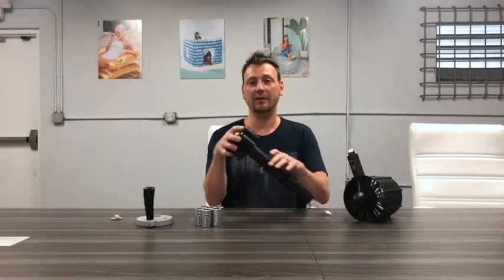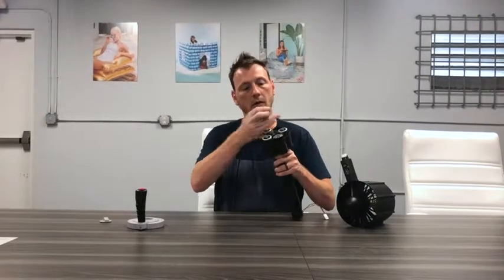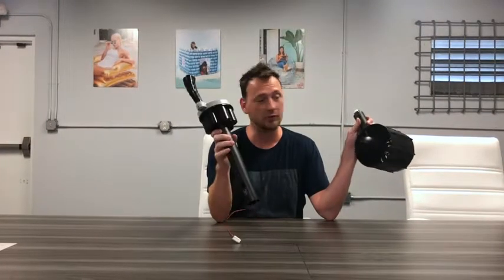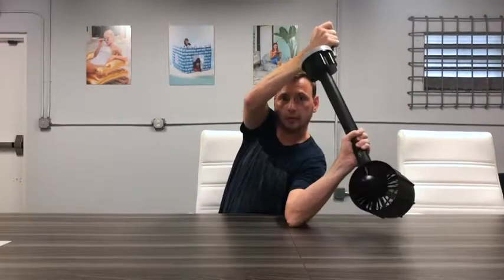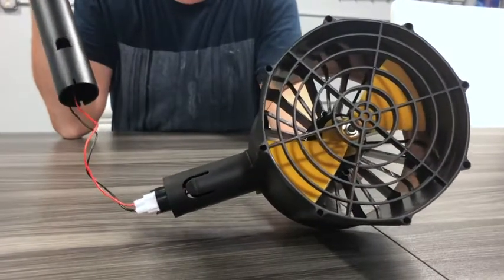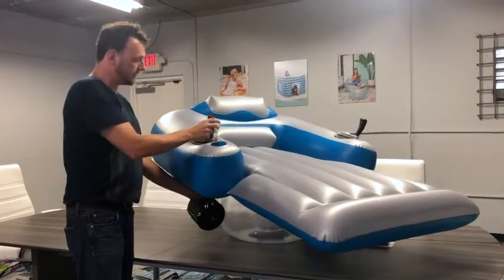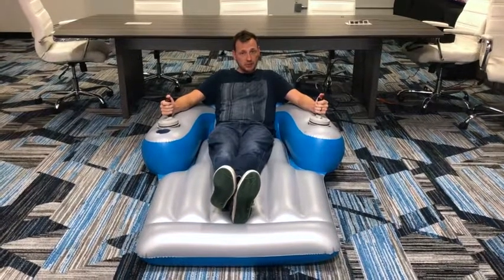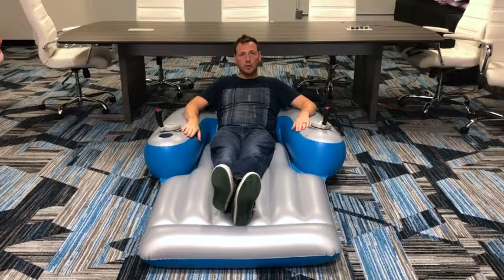Motorized Pool Lounger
visit below link for product info:

Cruise the swimming pool or lake with this. motorized pool lounger. Its dual 66w motors are powered by 12 D batteries. The pool longer also supports weight up to 300lbs.